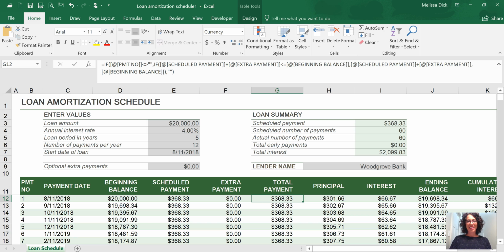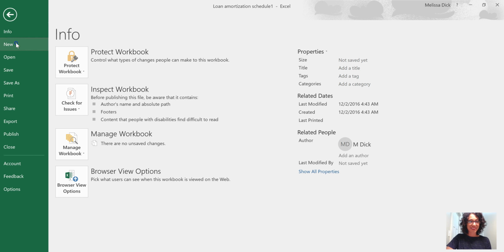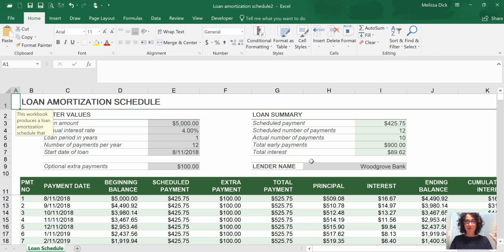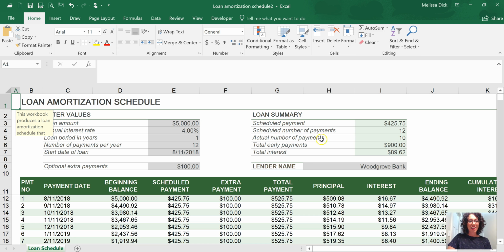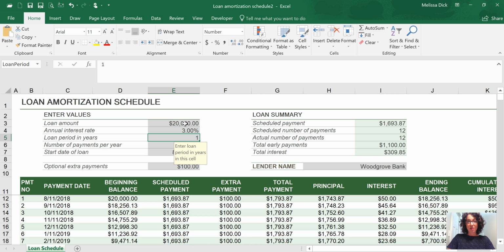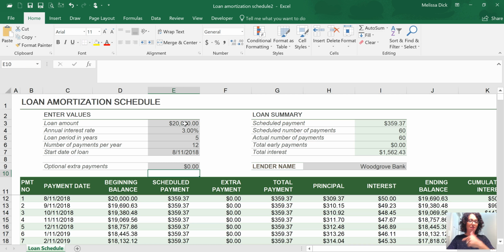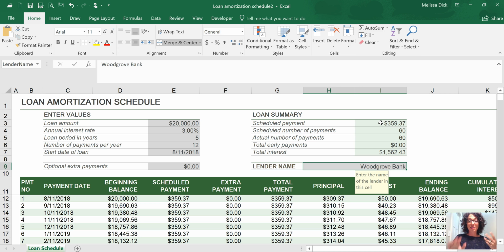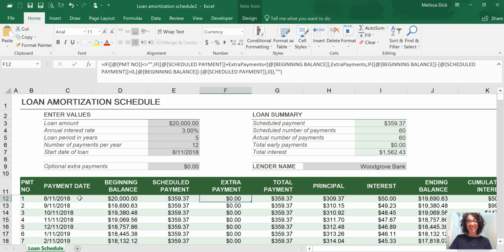How to Build a Loan Amortization Schedule for Construction Companies and Contractors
Through this video you will learn how to build a loan amortization schedule for your business.

Would you like a better understanding of the financial side of your construction business so you can make sure your information is accurate and you can make informed financial decisions?